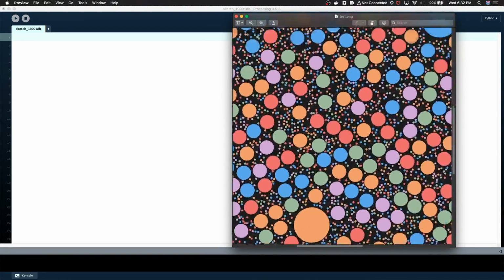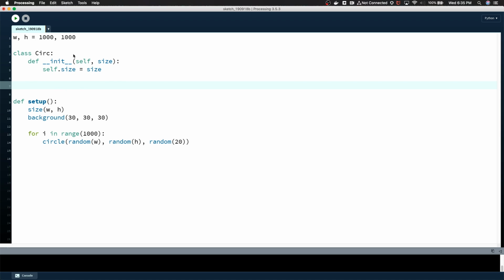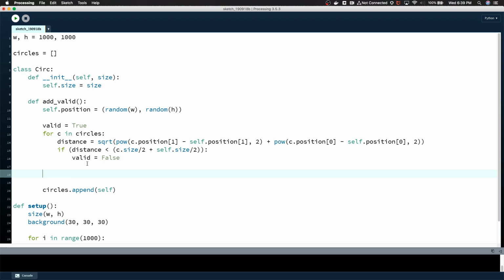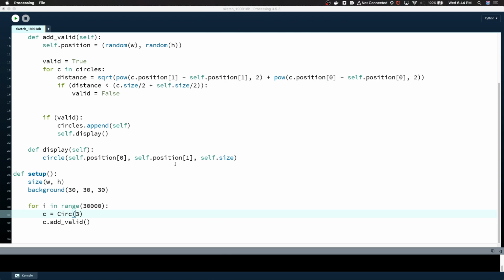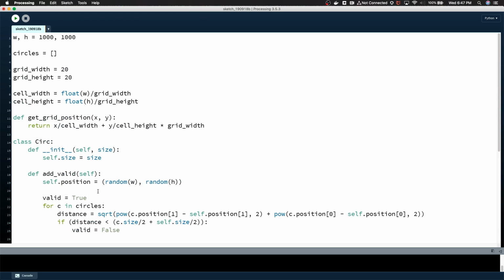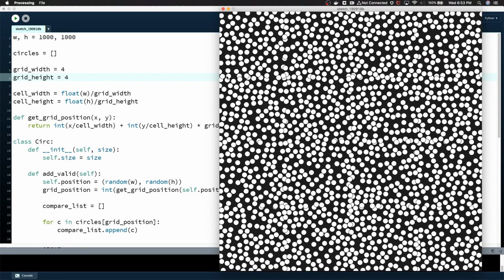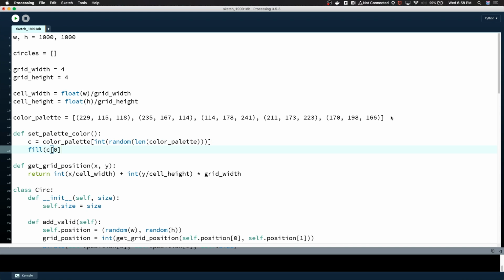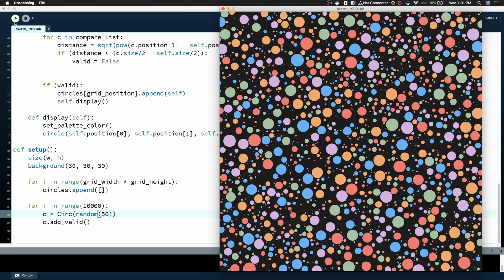Basic Introduction to Circle Packing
This is rougher tutorial but still extremely beneficial to anyone that wants to try Circle Packing, or fitting a large number of circles into a small area with no intersections.

The basic idea is to just brute force it by attempting to place a circle at a random position. Every time you do that though, you have to make sure that it doesn't overlap with the others. As long as the distance between two circles is greater than the sum of the radii, then everything is fine.

I will also show you how to make things more efficient by assigning each circle to its corresponding cell in a grid. Using a method like this we can make sure that each circle isn't comparing itself to thousands of others for no reason, it only worries about its closest neighbors.